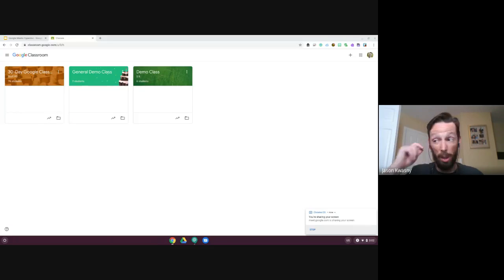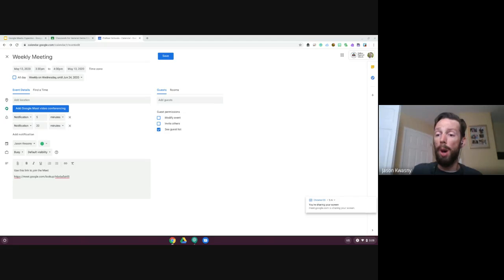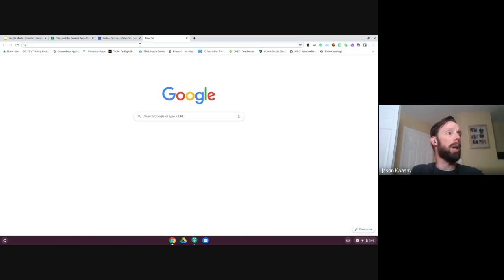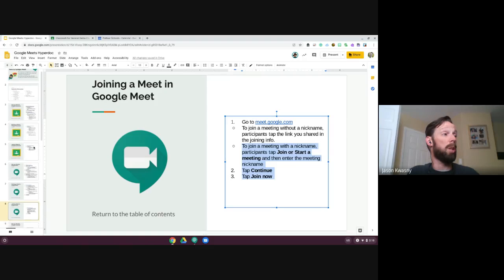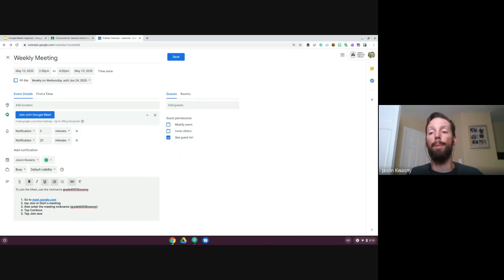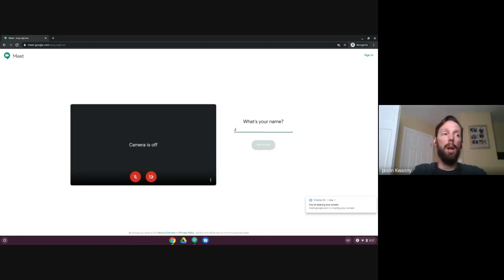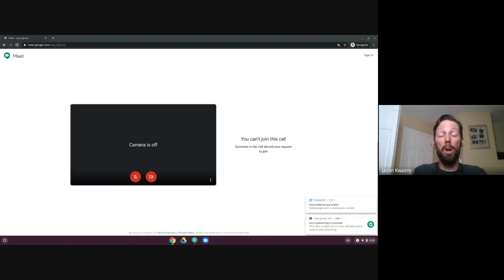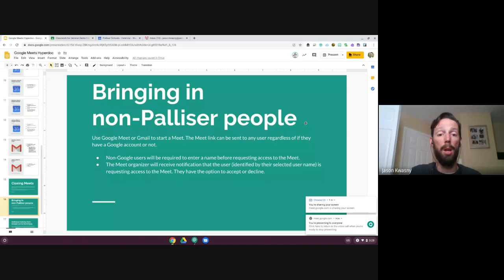Creating and Scheduling Google Meet (webinar)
From Calendar events to Meet in Classroom, there are numerous ways to schedule and start Google Meets. Some allow for students to enter early and stay late, and some prevent this, but lack the ability to notify students of upcoming events. This webinar will go through the different ways that Google Meets can be started and scheduled, highlighting some pros and cons for each, and look at some possible workflows to get the best of all the worlds.